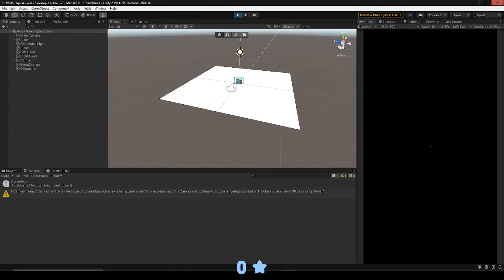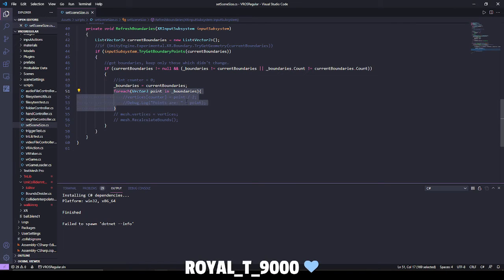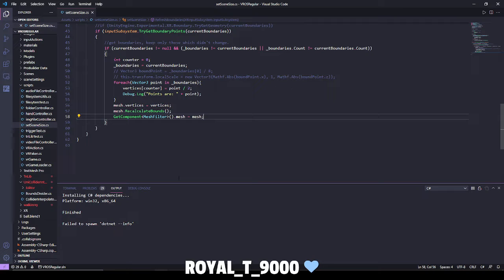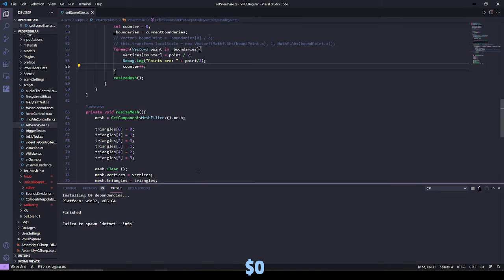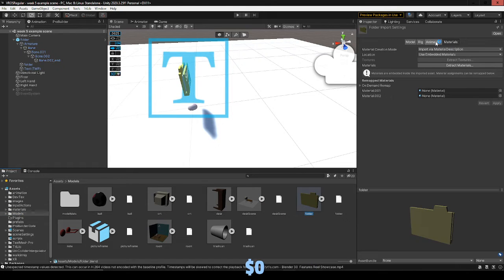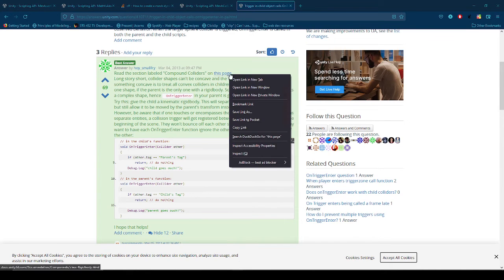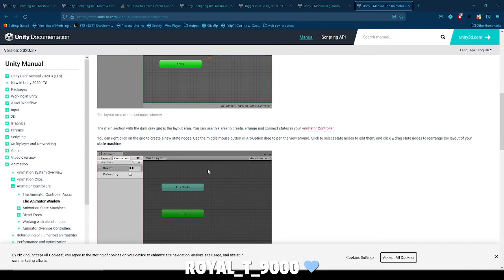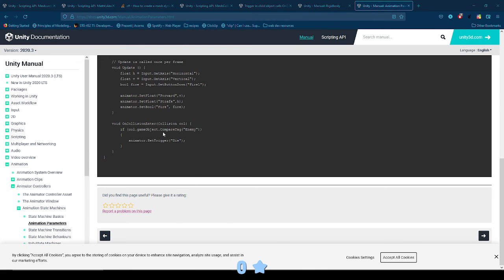Working on my VROS(Virtual Reality Operating System) capstone project in unity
This was the first stream I did of working on my VROS project.